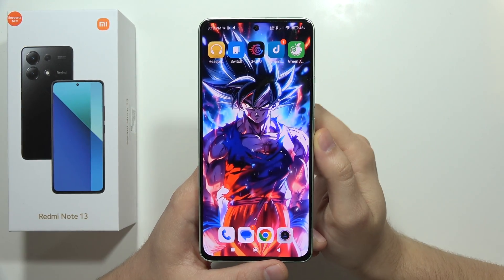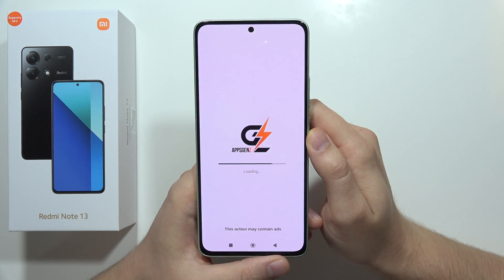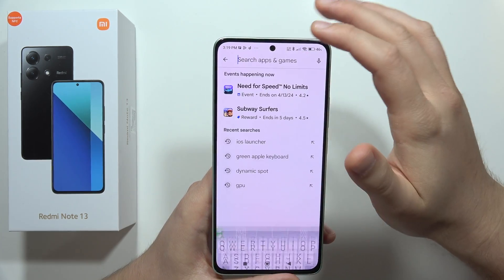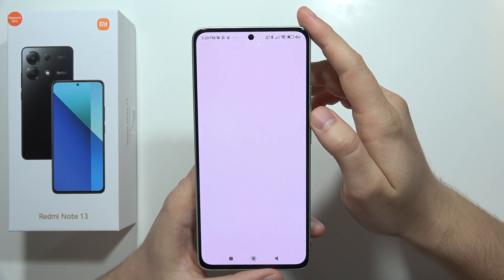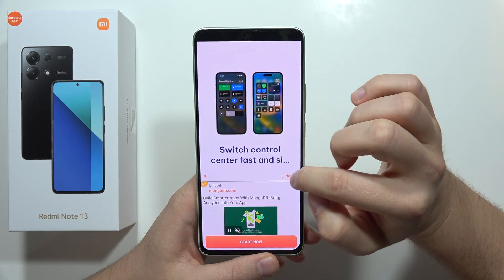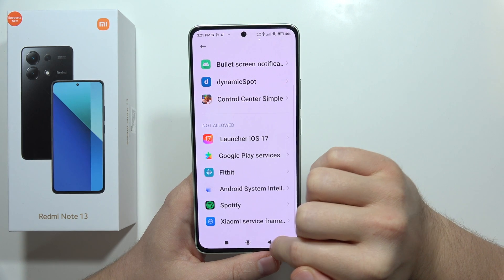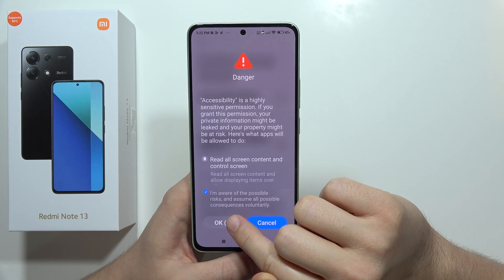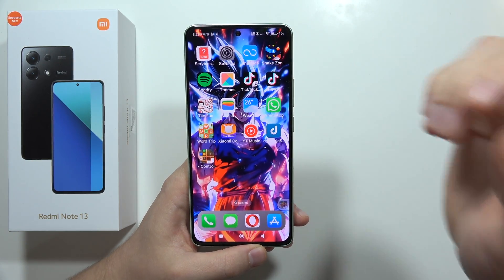How to Install iOS Launcer on Redmi Note 13 - Download iPhone Theme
While directly installing the iPhone launcher on a Redmi Note 13 isn't possible due to operating system differences, this video shows you how to achieve a similar iPhone-like aesthetic! We'll use a popular theme launcher app from the Google Play Store to customize your Redmi Note 13's look and feel.

Redmi Note 13 launcher like iPhone
iPhone theme for Redmi Note 13
Download iOS launcher for Redmi Note 13
Best launcher apps for Redmi Note 13 with iPhone look